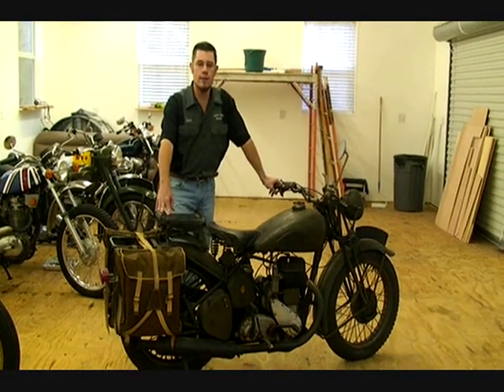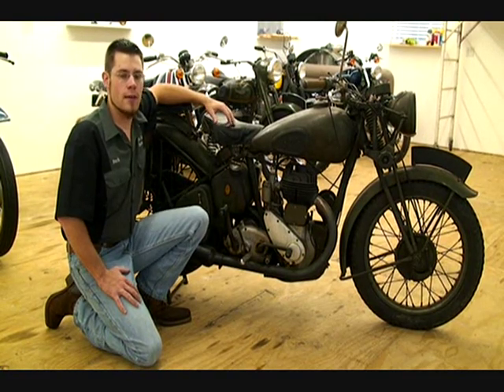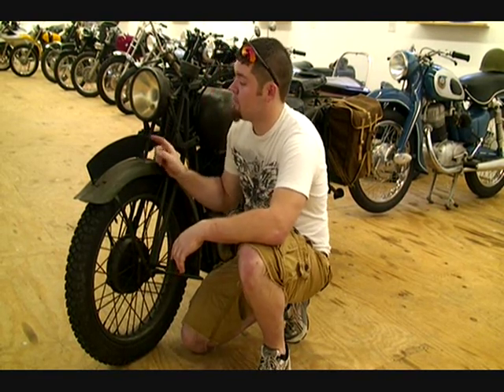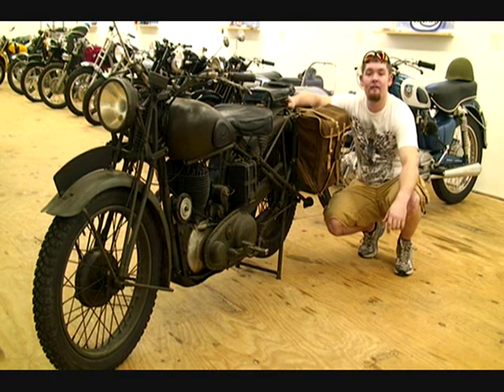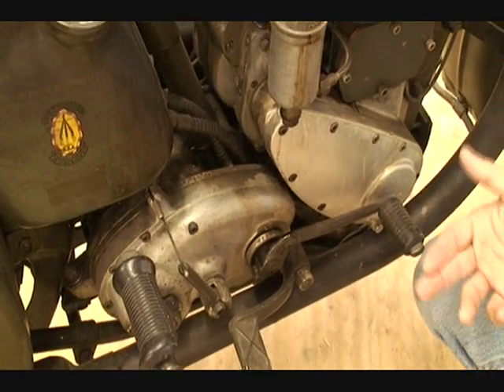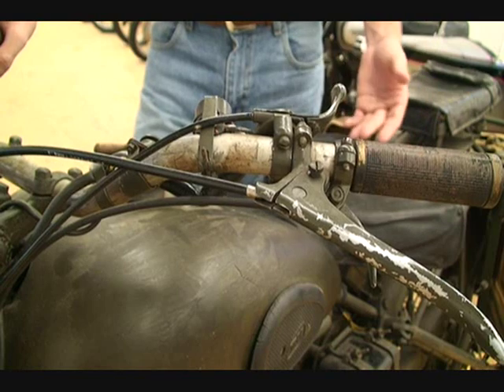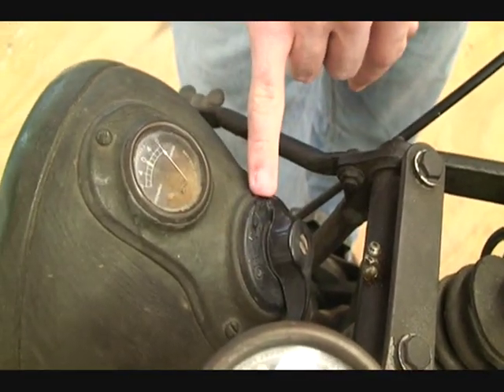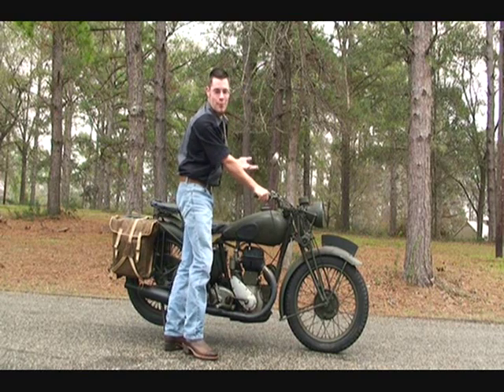Webisode #1 1937 BSA WM-20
Starting off the Carson Classic Motors Webisode series. Please share with friend and family, and don't forget to show that like button some love!